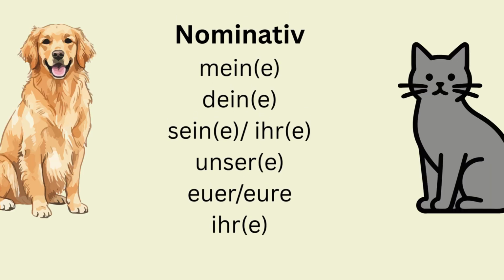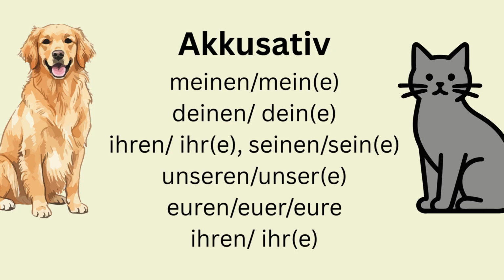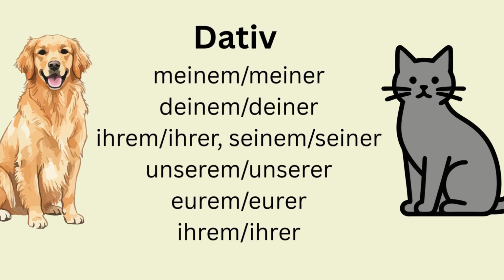How to talk about possessions (Akkusativ and Dativ)- German for Beginners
**For my books please check:

or go to your local amazon store and search for (ASIN) B0CSYH9VLJ  (A1)
or  B0DJ51P2Q8 (A2) or B0DV573Y7D (A2/B1)